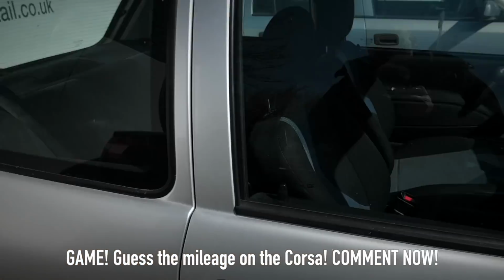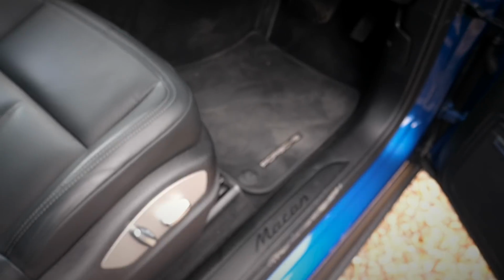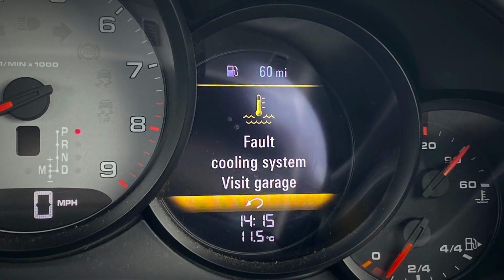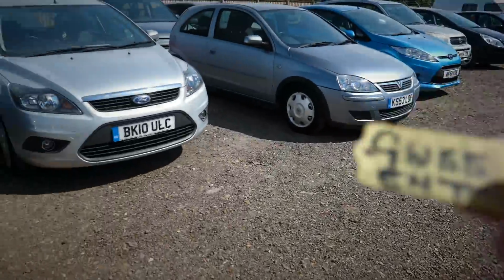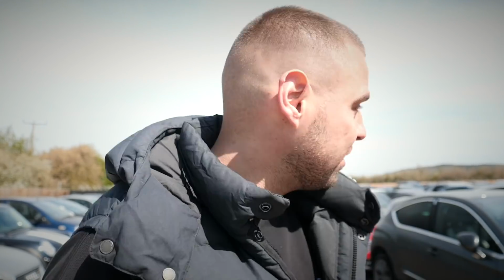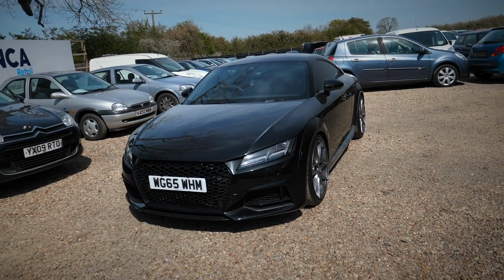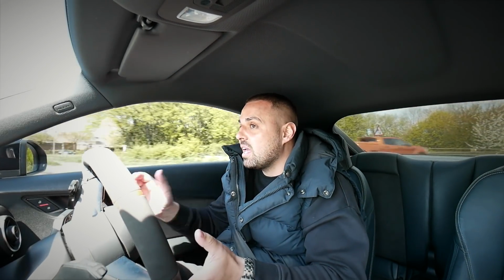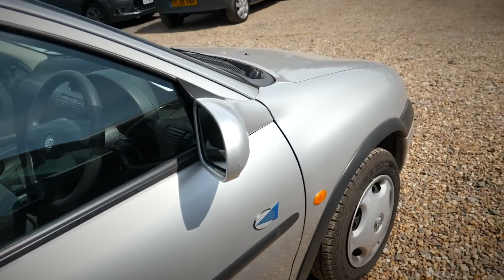My Customer WON THIS CAR! My Week As A Used Car Dealer EP4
My Customer won this car in a raffle competition recently and he decided to give it to us at our used car dealership to sell for him.

This video is Episode

0:00 Intro
0:19 Game!
1:29 Beginning Of Week
3:04 Porsche Macan
6:06 Problem!
8:47 Responding To Comments
11:21 Some Of This Weeks Sales
13:30 Some Of This Weeks Purchases
16:03 Car Of The Week
22:09 Dragy Results
22:30 Outro
22:50 Corsa B Mileage

Stage 3 2015 Audi TTS S-Tronic